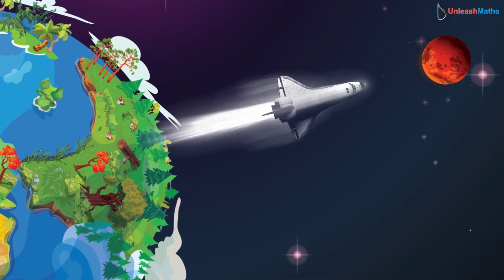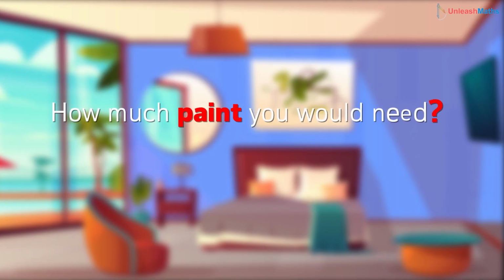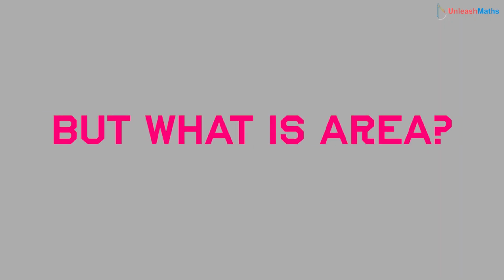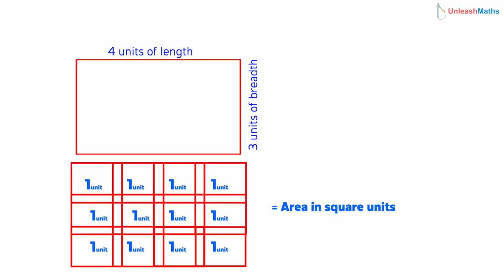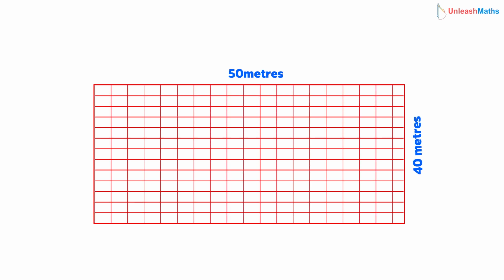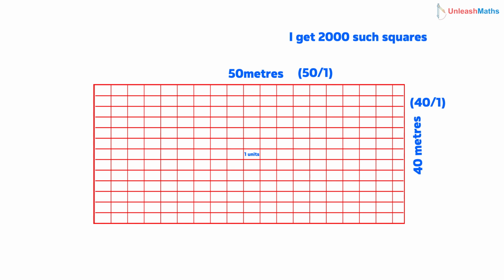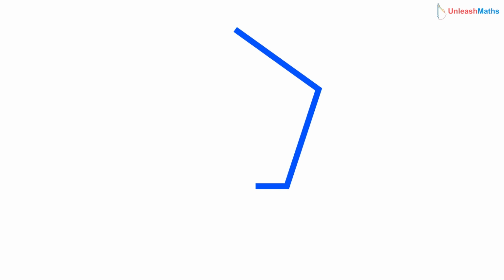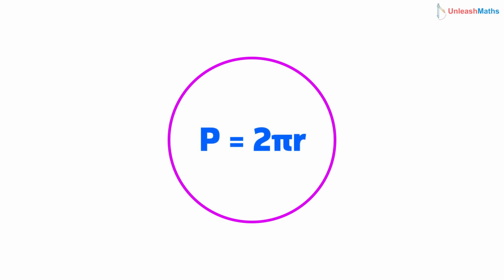What plot of land do you require for your home on Mars?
For Buying any plot of land anywhere, you must know the concepts of Area and Perimeter in Mathematics. These concepts help you determine the cost for any land. Watch this video till end to get a clear understanding of Area and Perimeter.